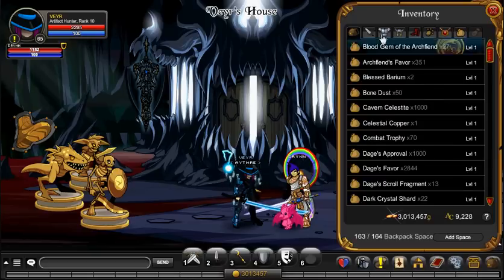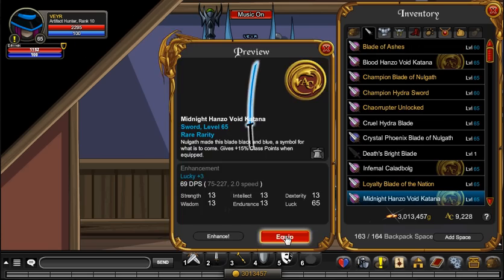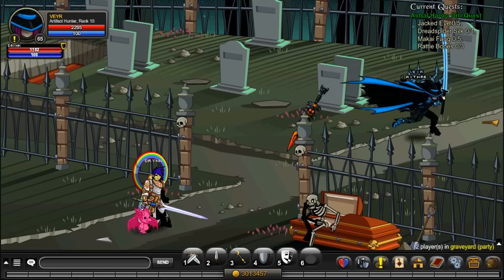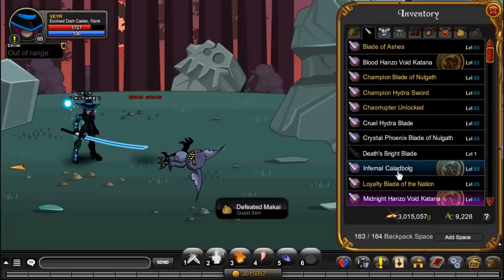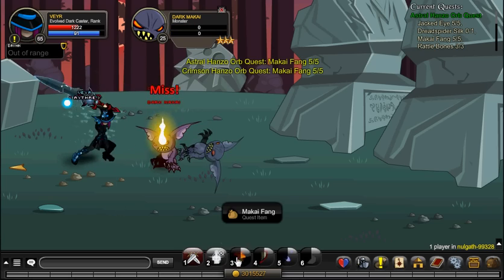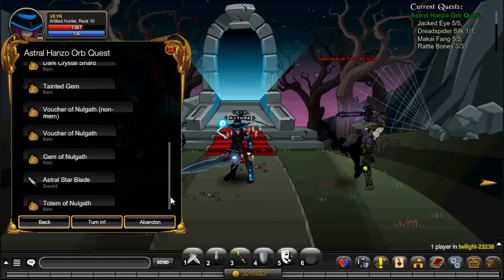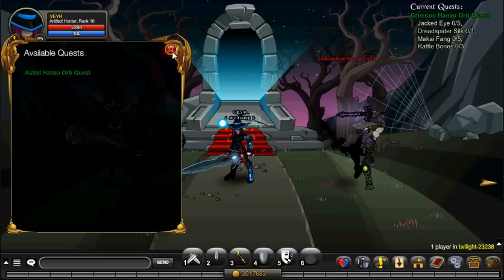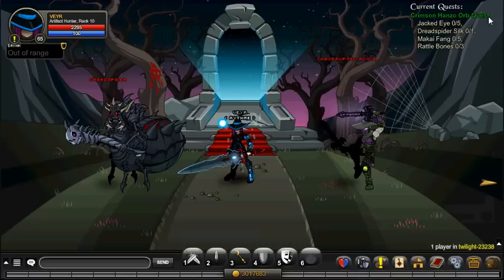AQW Let's Not Play: Episode 27: Astral Orb and Crimson Orb of Nulgath + Phoenix Blade of Nulgath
I apologize, Hayze; I forgot your name when recording the video.

I also apologize for my random blurbs of explanation because I am on Skype with a friend of mine who just started playing last weekend and some things had to be explained.

I apologize again for being unprepared when I did the video.

Here's the stuff needed for PBoN:
Phoenix Blade x1
Diamond of Nulgath x10
Dark Crystal Shard x5
Tainted Gem x5
Unidentified 13 (Quest Item): "The Contract of Nulgath" x1
Nulgath Rune 5 x1
Dropped by Undead Bruiser